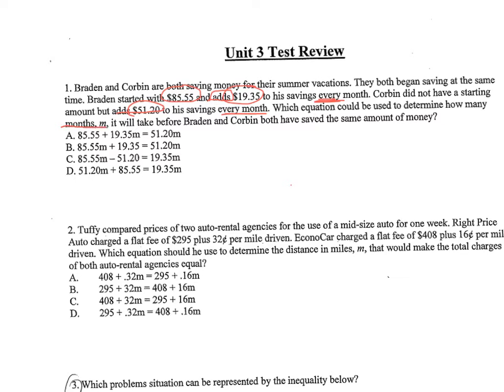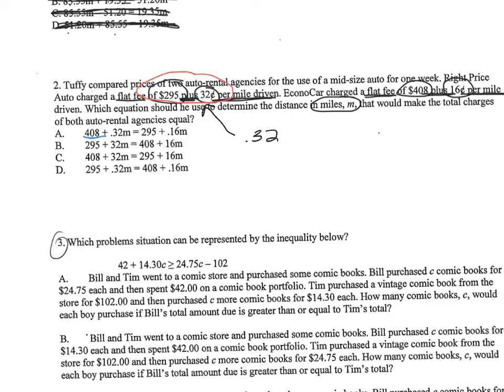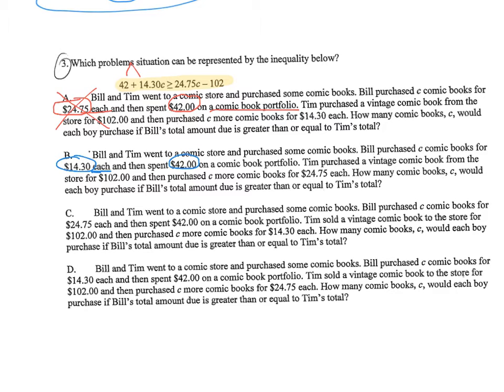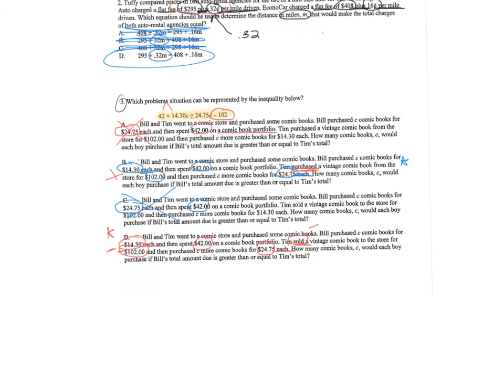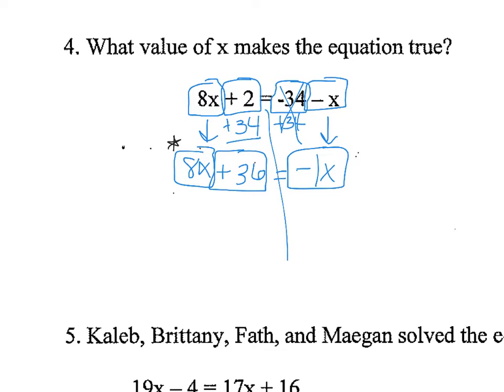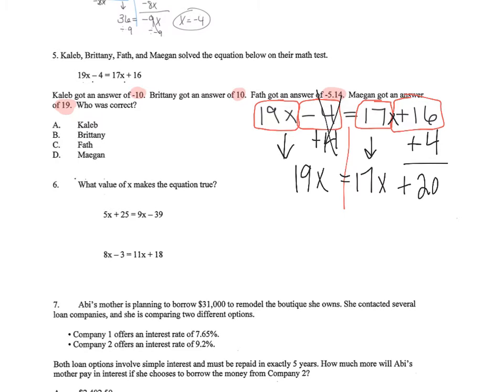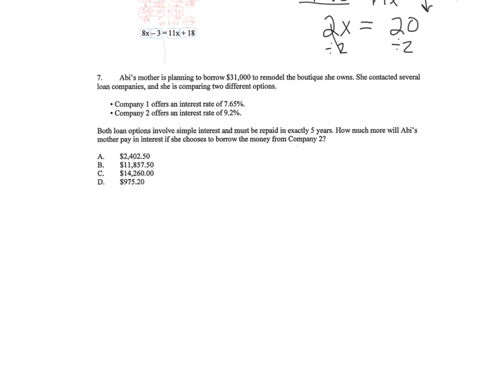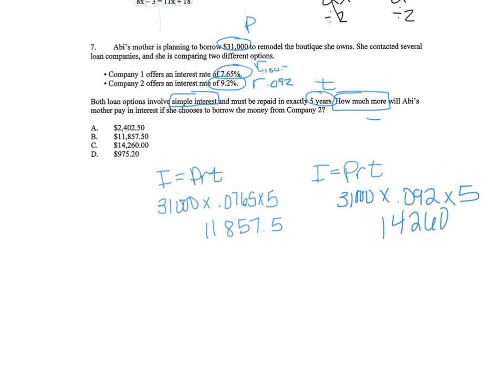Unit 3 Review (8th) PART 1